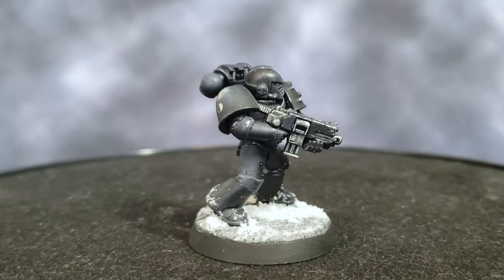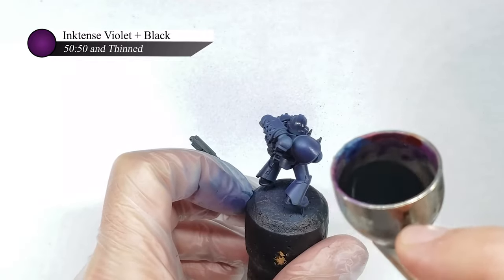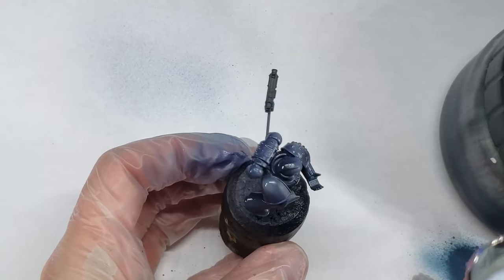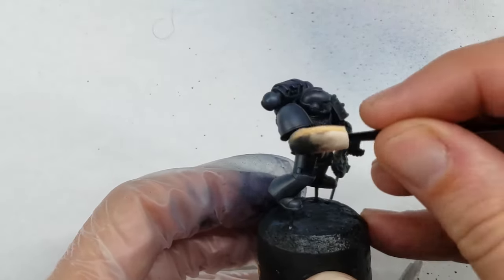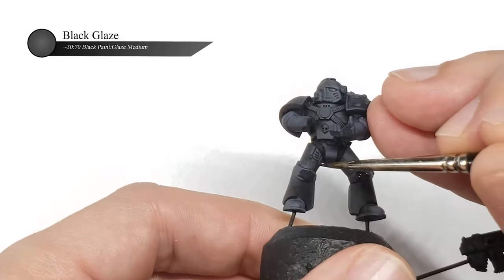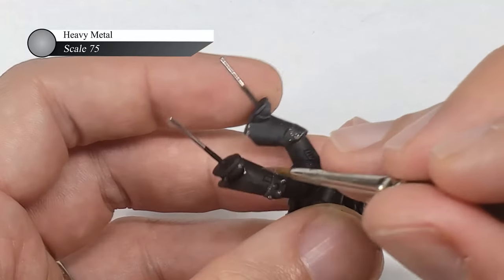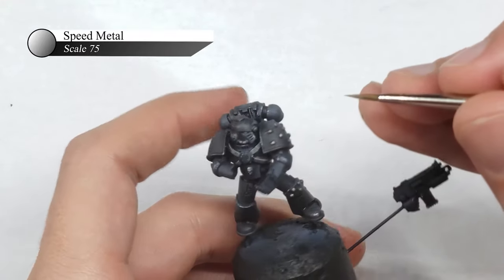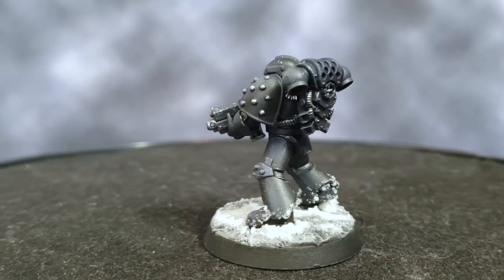How to Paint Raven Guard Black Power Armor for the Horus Heresy and Warhammer 40k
Black power armor can pose quite a challenge to many hobbyist as you need to really think about the colors you are using to get a good effect. If you just use pure black for your mid-tone, the model will look flat as you can not shade it at all. But if you use a lighter gray, you run the risk of having the model appear gray instead of black.

In this video, I will walk you though the steps that I used to get a nice blue/black scheme for my hour heresy raven guard model, as well as provide a few observations on how to get the a really good looking black scheme with as little work as possible.

So grab you airbrush, grab your model, and follow along@

As always, please feel free to comment below or reach out to me on Instagram if you have any questions on my schemes, or have a suggestion for other tutorials you would like to see me do.